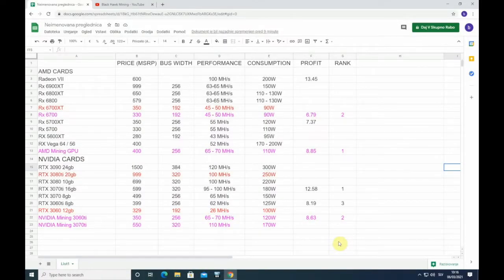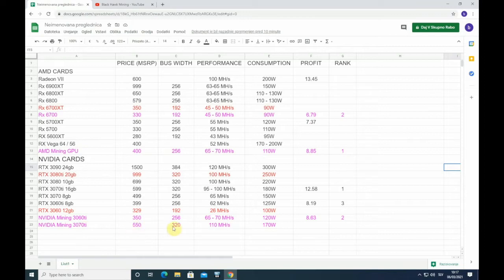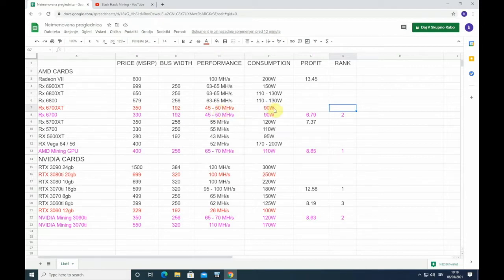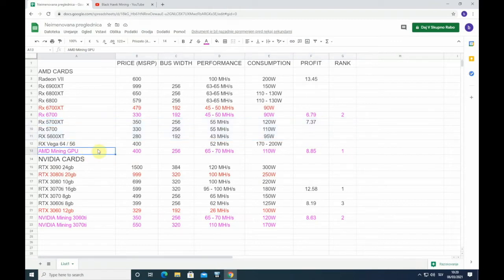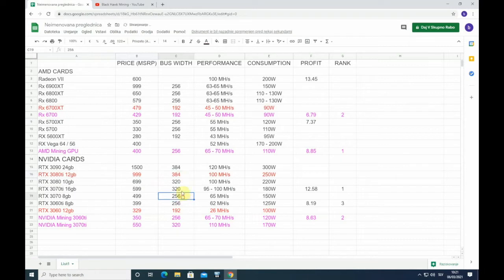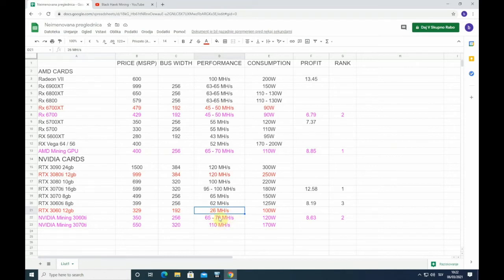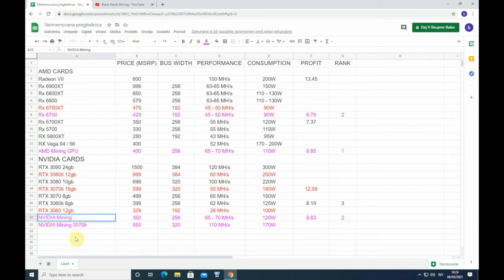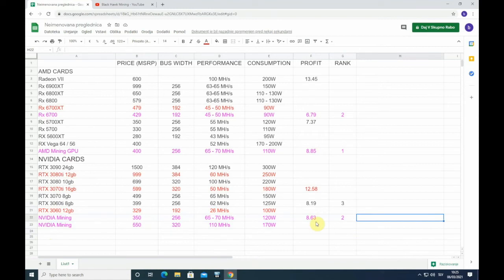Hardware guide : Best mining GPUs March 2021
In this video I talk about all the changes on market for video cards. There are many new cards coming, and I will go through which should be on your radar if you are starting a new mining rig.

1. I am not an expert.
3. Do your own research
5. My clocks/voltages may not work for you, remember silicon lottery.
6. I am not responsible for any kind of damage you might do to your GPU/system. Test at your own risk.